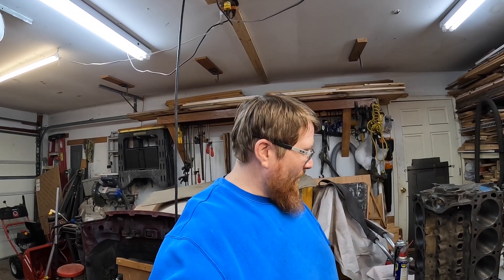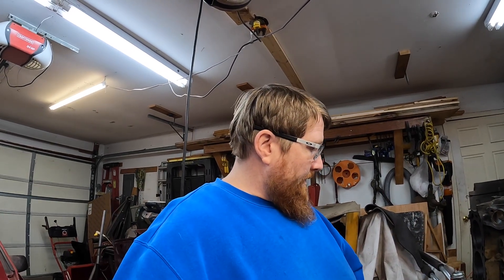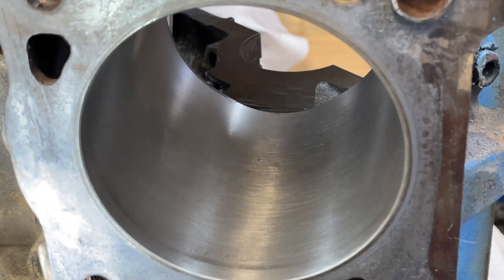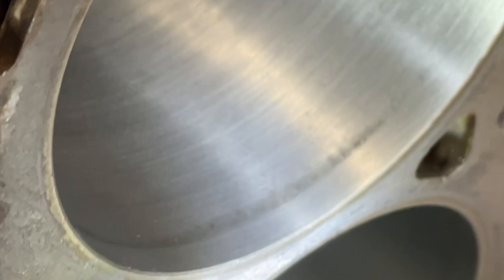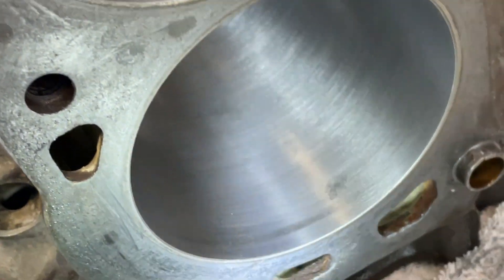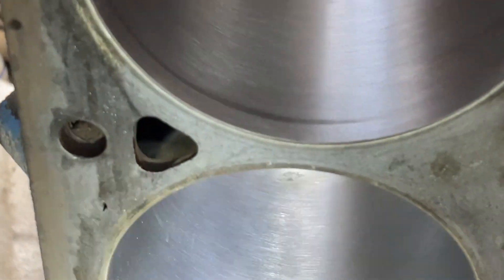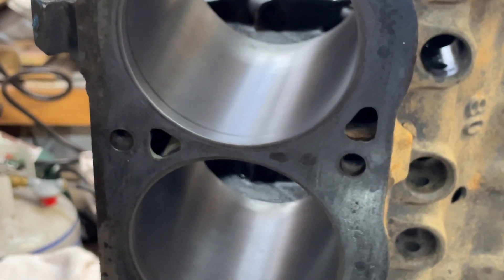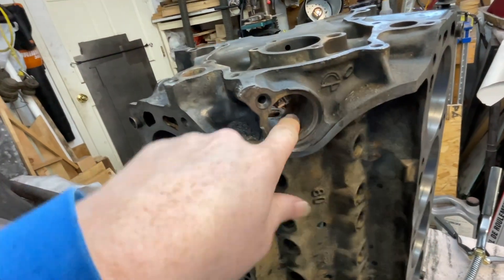Scared and Pitted Cylinders On My 302 Let's Experiment